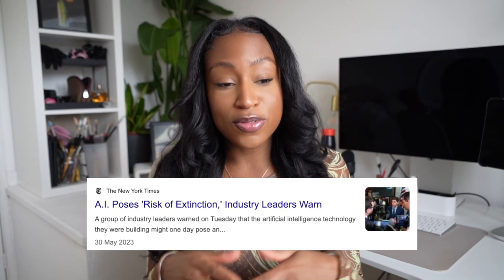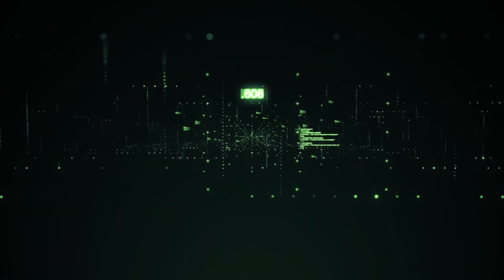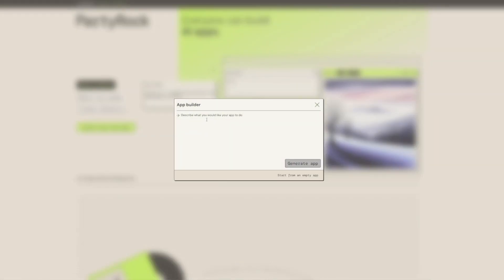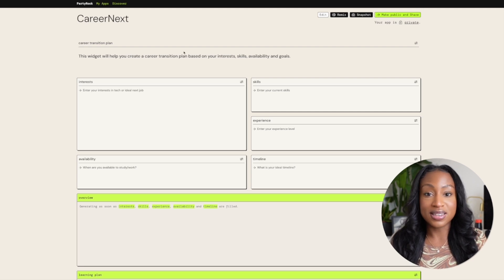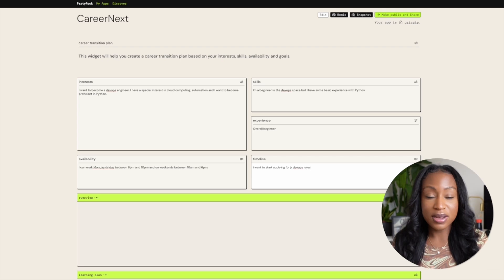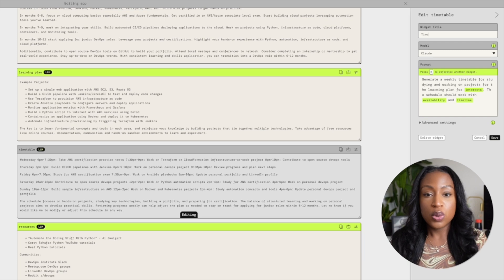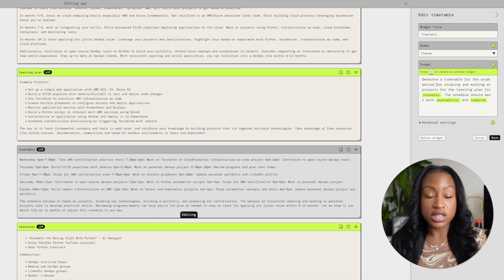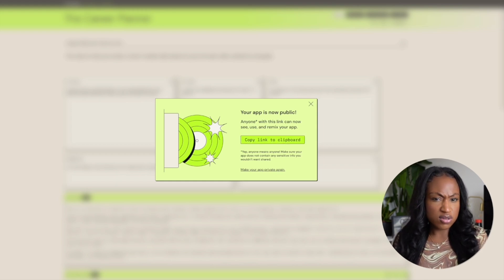Build your own AI App in 60 Seconds with NO CODE | AWS PARTY ROCK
Build your own an AI App in 60 Seconds with NO CODE | AWS PARTY ROCK

Timestamps
00:00 intro
00:32 party rock
00:53 app idea
03:17 building the app
04:12 editing the app & publishing